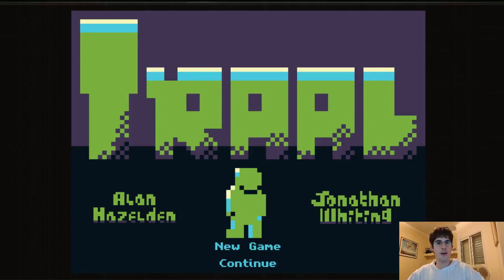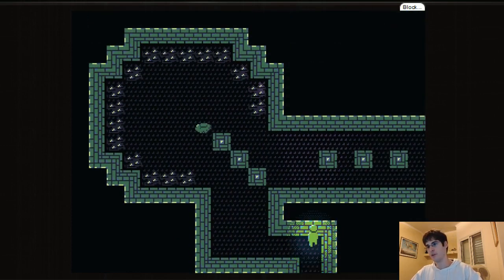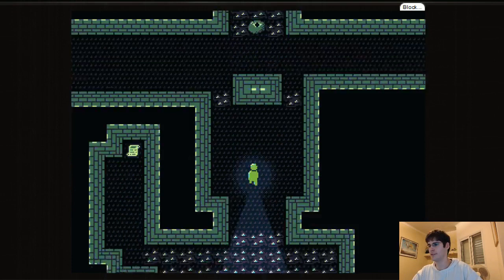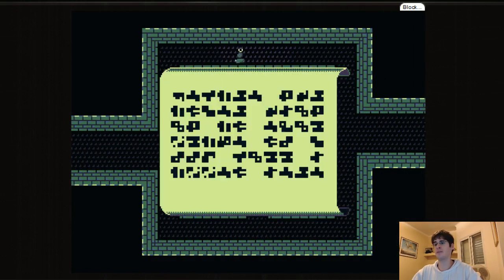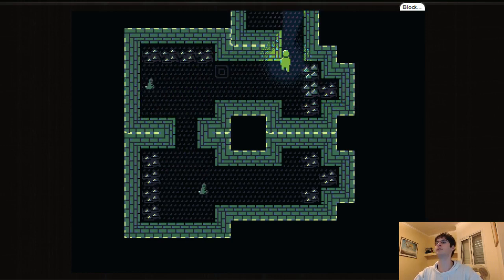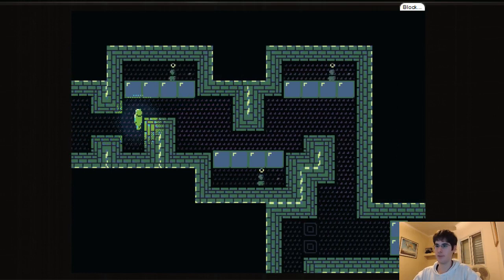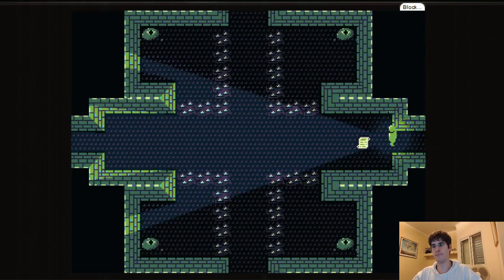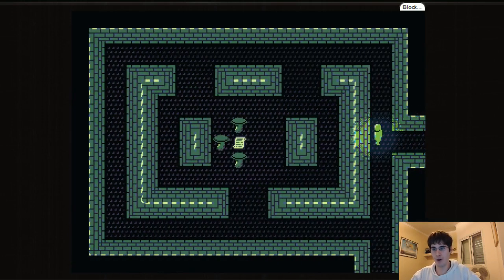Concept Hunter 3 - Traal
Concept Hunter is a short look at a flash game that embodies an interesting concept. Join me every week on Tuesday to check out a different cool game.

Let me know what you think of the game in the comments below!